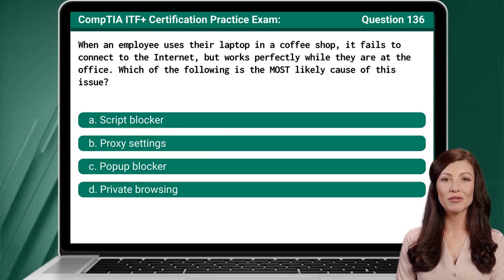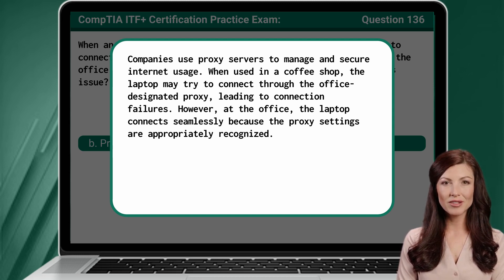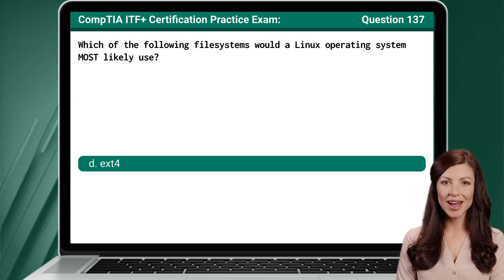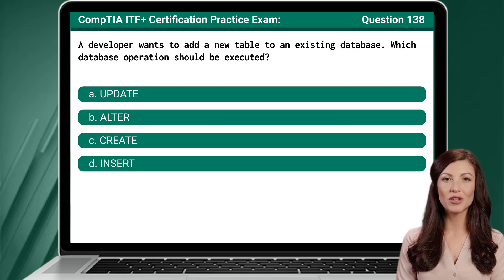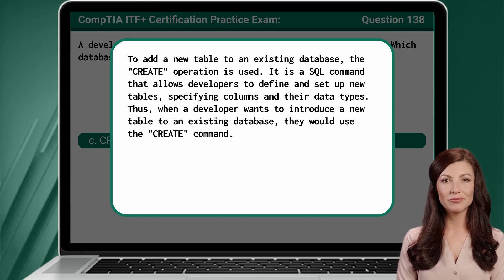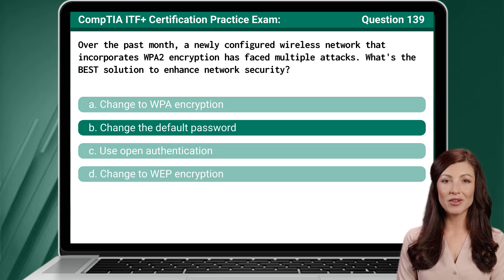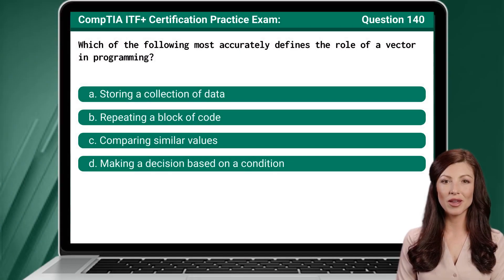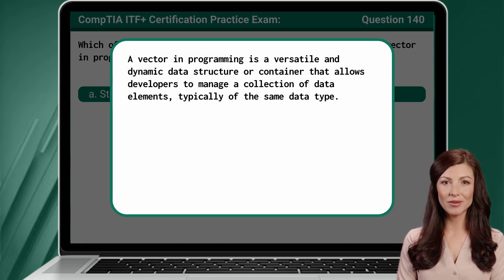CompTIA ITF+ (FC0-U61) | Practice Exam | Questions 136-140